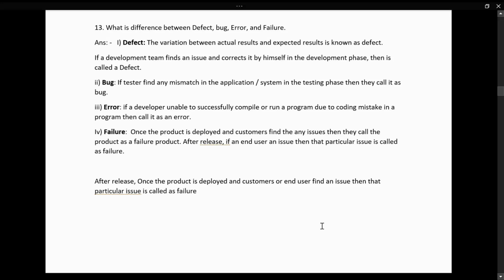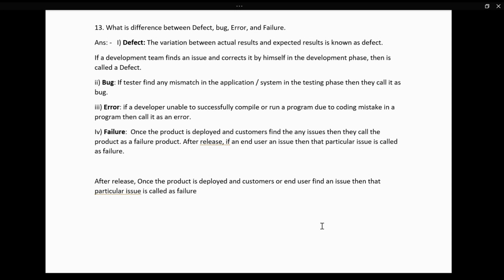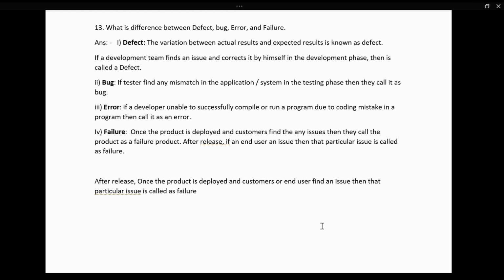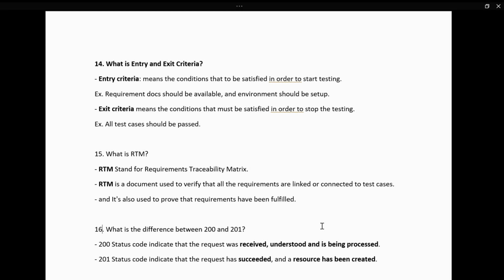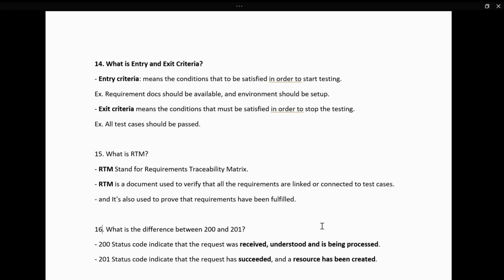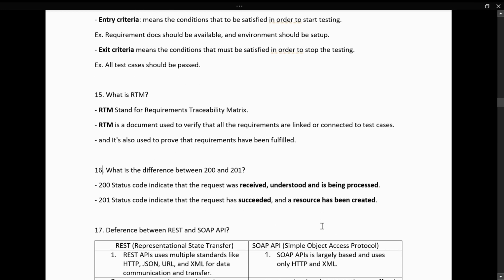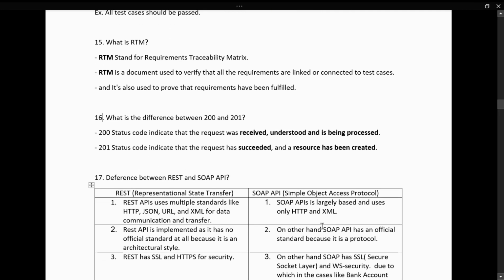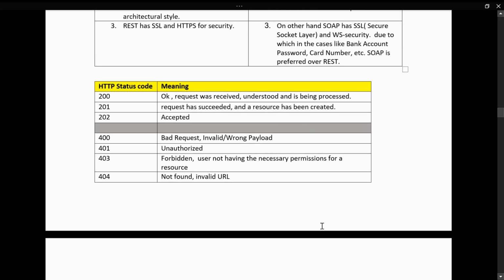Manual Testing FAQ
FAQ for Manual Testing